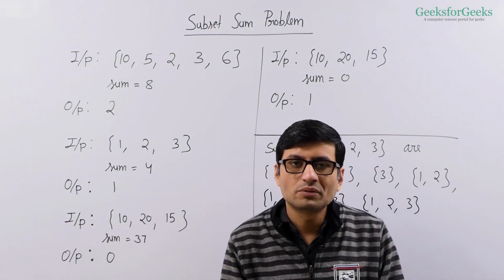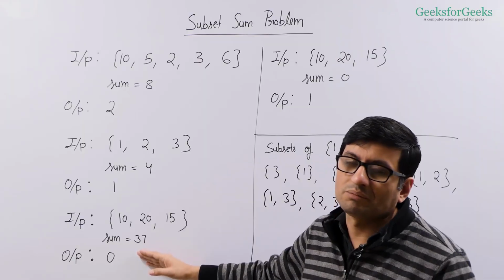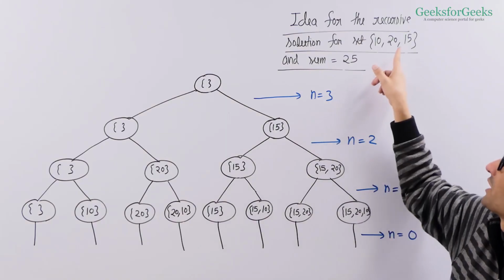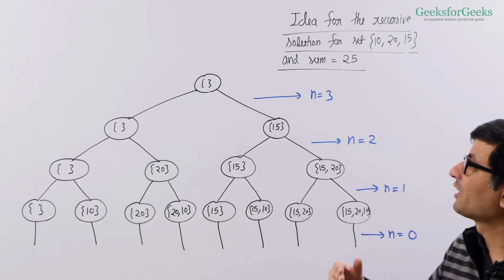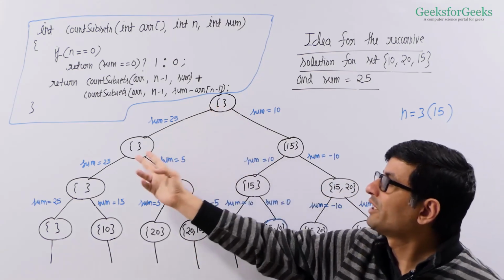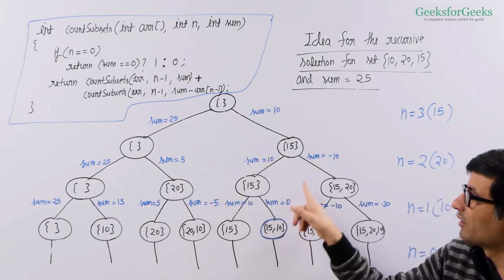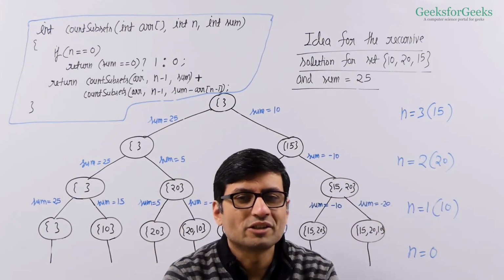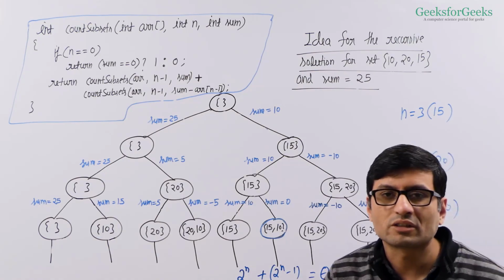16 Subset Sum Problem Recursive Solution Medium